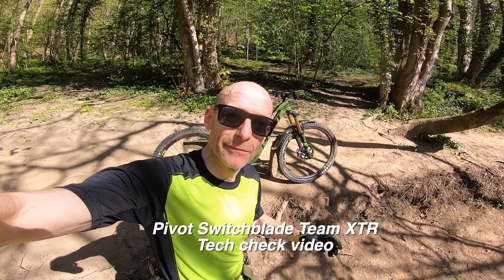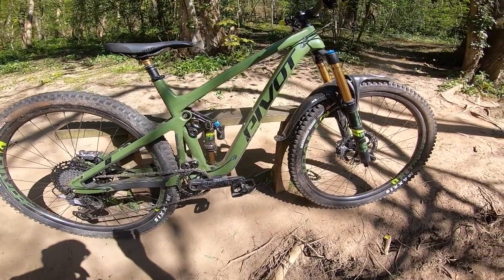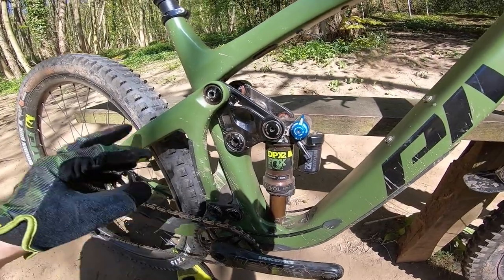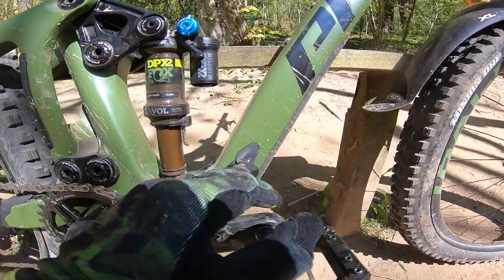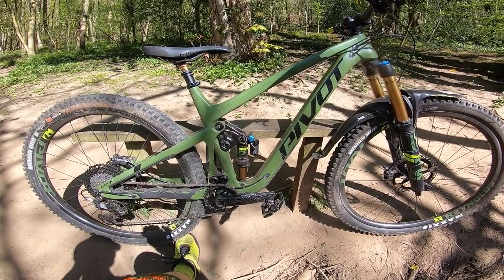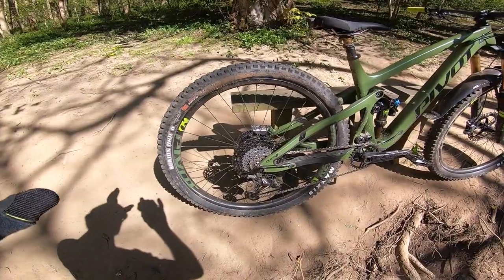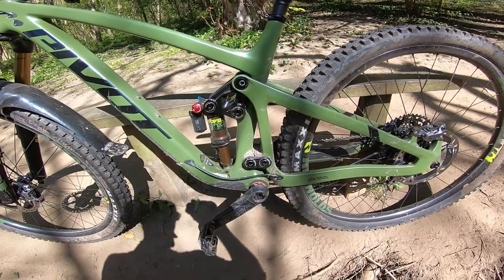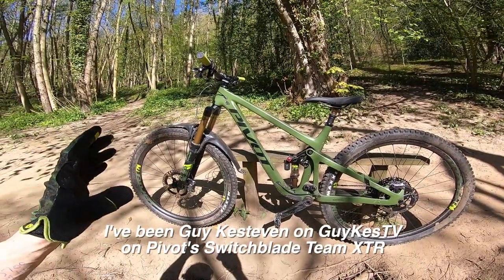Pivot Switchblade Team XTR tech check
Pivot's Switchblade Team XTR is the most expensive conventional MTB I've tested for the channel, but is the £9000 price tag worth it? This is the tech check to showcase the next level attention to detail and ride performance of this meticulously designed 'super Gucci' trail/enduro all rounder but make sure you watch the live ride review too.
Big thanks to Pivot for sending the bike in for test, and massive thanks to my Patreon subscribers for investing in the growth of the channel and making unsponsored videos like this possible. If you like what I'm doing and want early (they've had access to this one for nearly 2 months), extended and exclusive edits plus personal buying and tech advice and other Patreon perks click on the

Cheers Guy